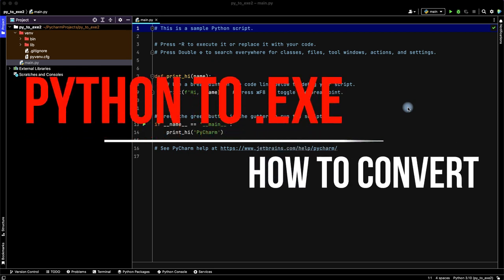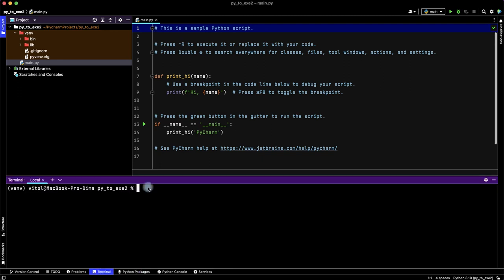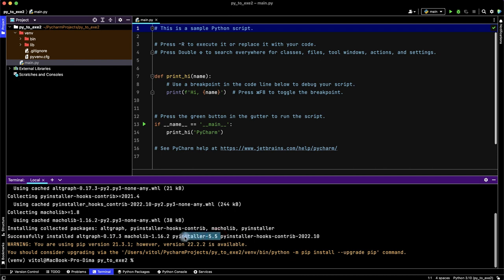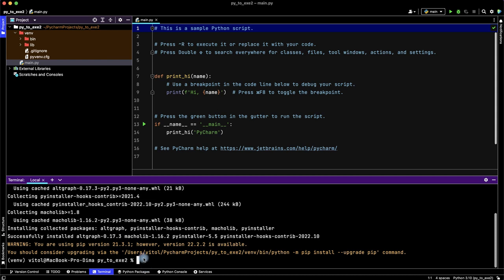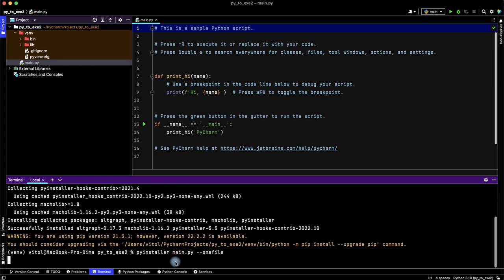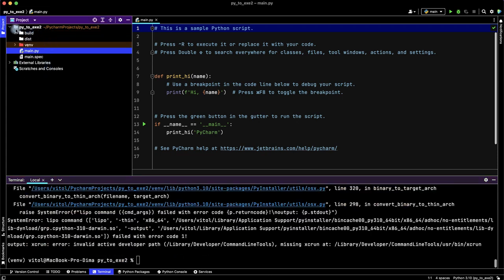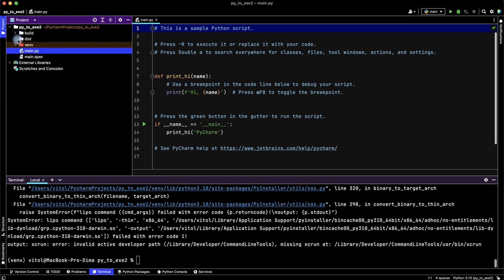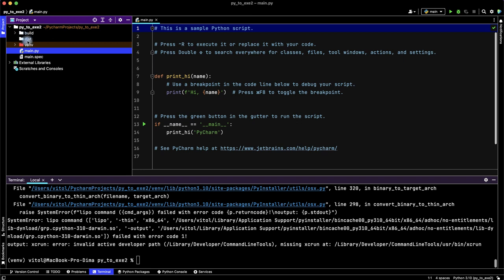How to Create Exe File for Python Program using Pyinstaller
To convert your Python script to an exe file, you only need to write two commands in the terminal.
One command downloads the pyinstaller library and the second command converts the python code into an exe file.